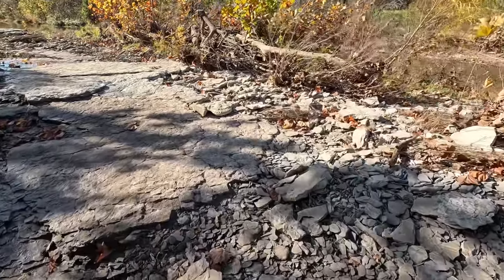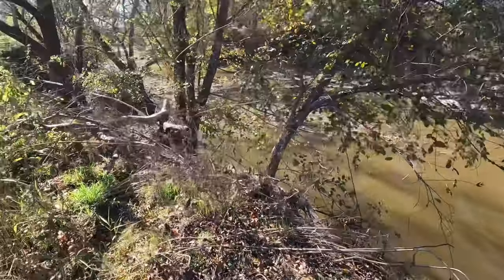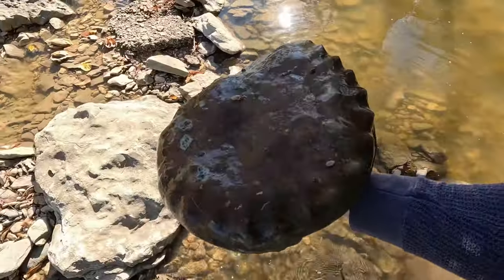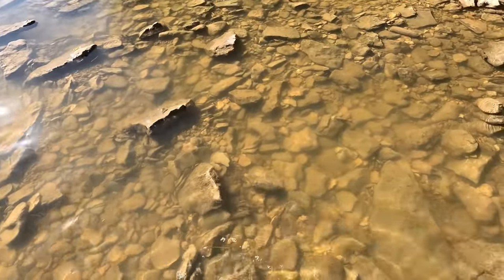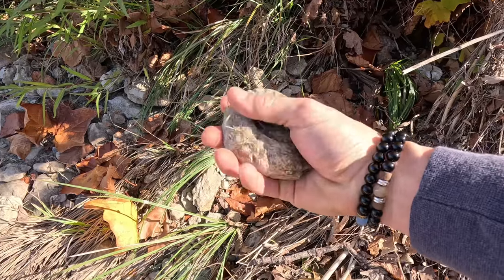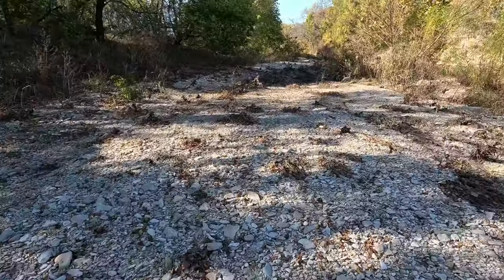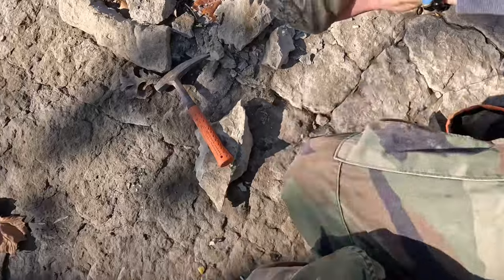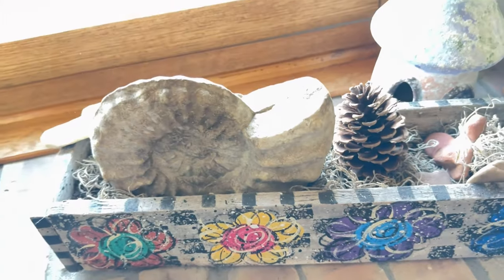Floods Exposed 3D Museum Quality Fossils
Flooded Creek exposed large fossils like Ammonites, Native Artifacts, and so much more in this Texas Creek. You won’t believe all of the treasures I discovered. The creek reached over 6 feet high allowing new gravel beds to form. That is the best time to go hunting for fossils.
￼ Once this video reaches 1000 likes I will give away several of the fossils, be sure to hit the thumbs up button.

Purchase a complete Ammonite

⛏🐚 Equipment & Tools for Fossil Hunting

Dewalt DCH133B XR 20V Brushless SDS 1" Rotary D-Handle Hammer Drill

DeWalt Battery 60 Volt:

Hammer Drill Bits Combo:

Milwaukee Cordless Fan:

Klein Gloves (Size L):
P

3M Safety Glasses Clear:

3M Safety Glasses Dark Tent: